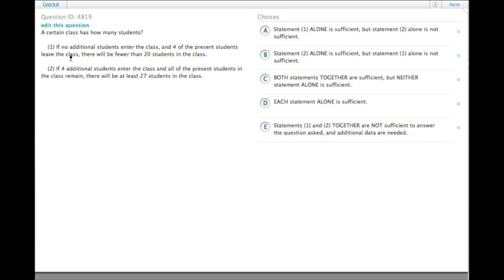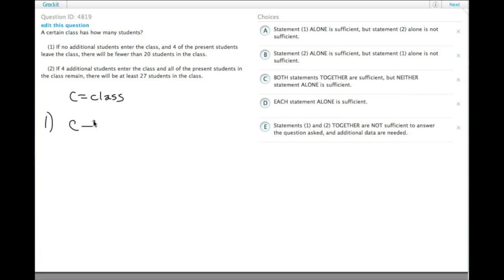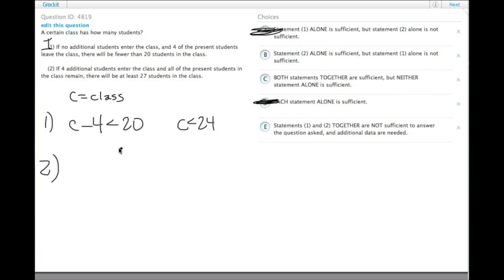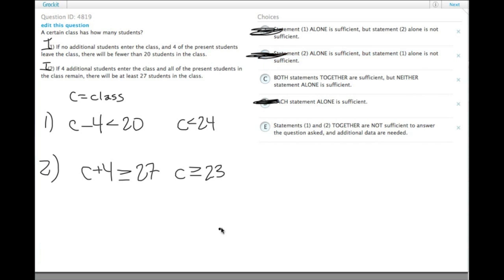Grockit GMAT Quantitative - Data Sufficiency: Question 4819